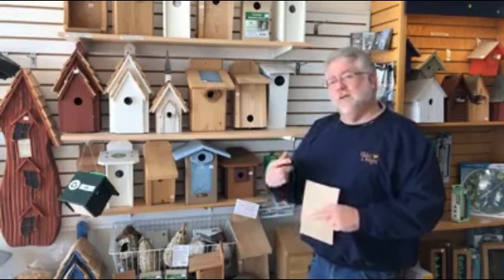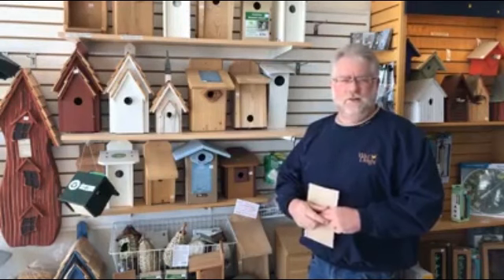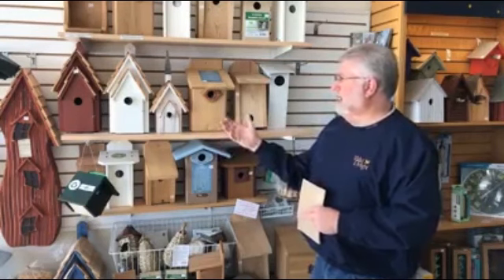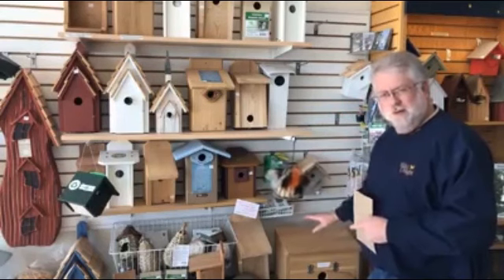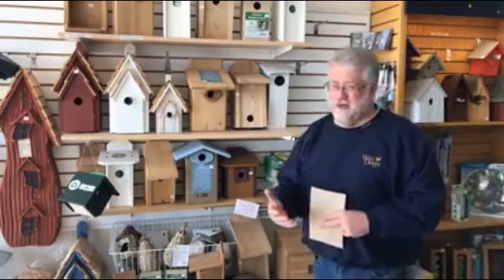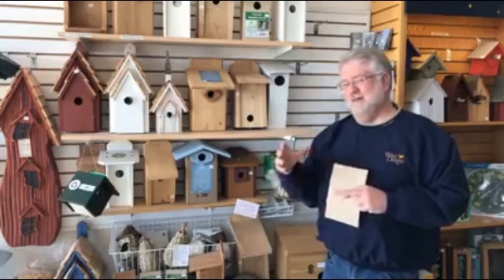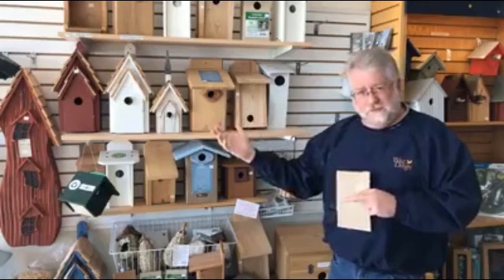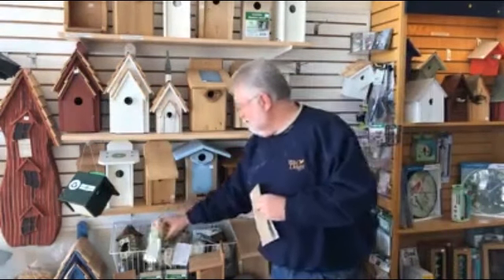How Can I Help Wild Birds Survive Cold Winter Nights?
Helping wild birds survive cold winter nights is easier than you think. Cold night can pose a very real threat to survival for birds and other wildlife. You can  help birds through landscaping, unfrozen water and, in some cases, properly managed, man-made structures.

Cover photo of Northern Cardinals by Jeff Janney